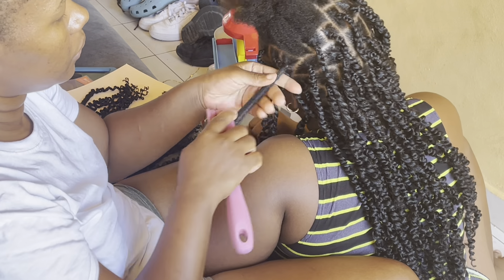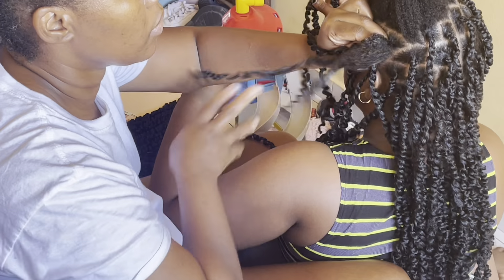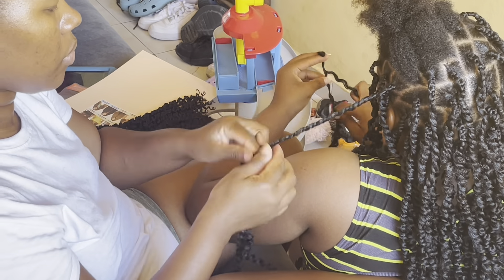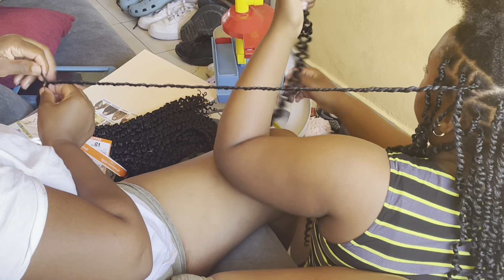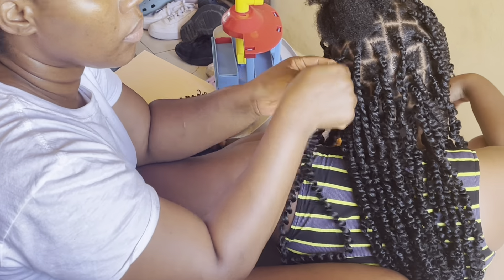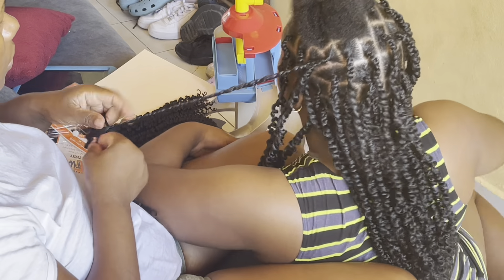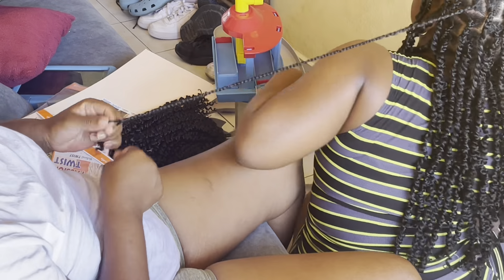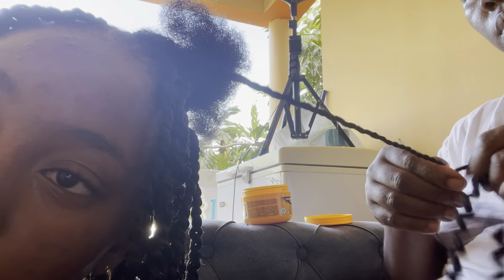How to passion twice for beginners / first timers ￼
This Video is for beginners just like myself!